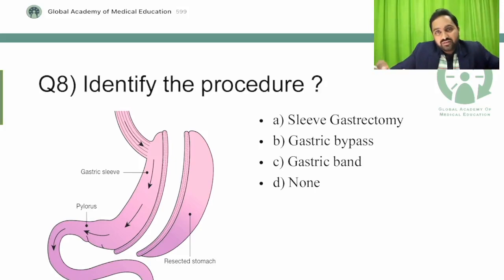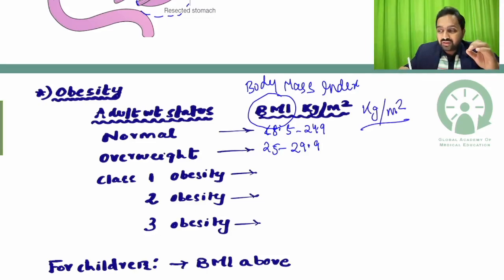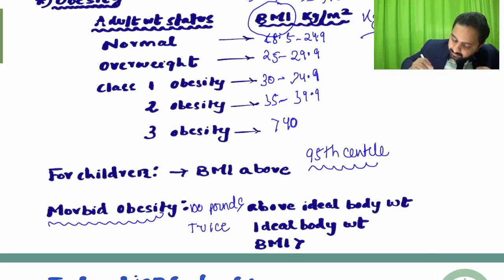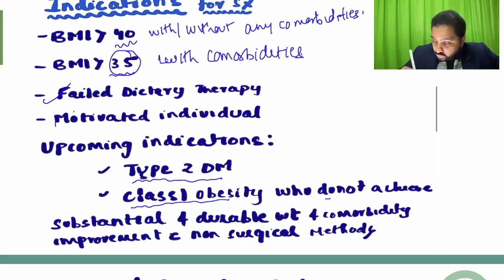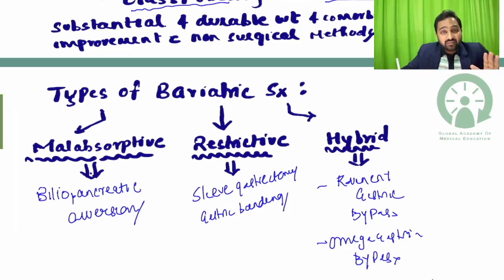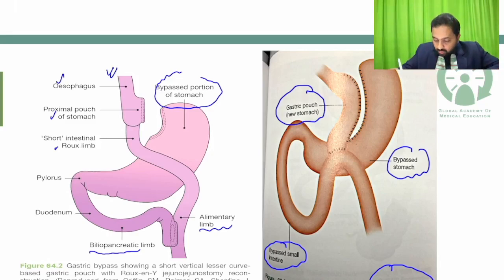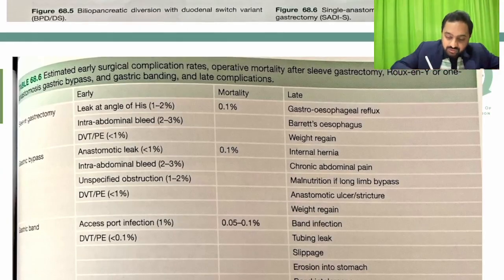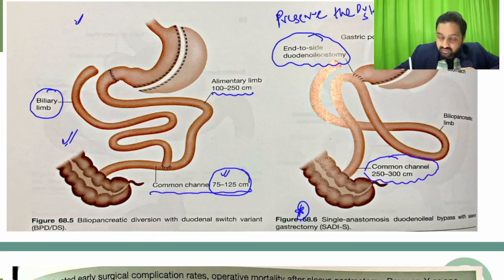Bariatric Surgery PYQ